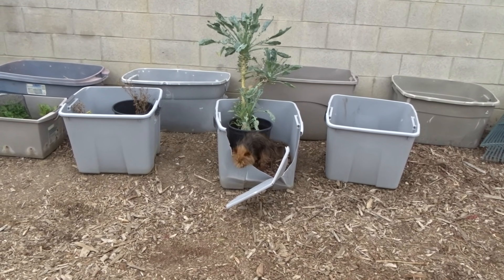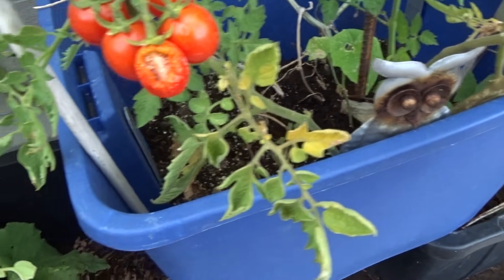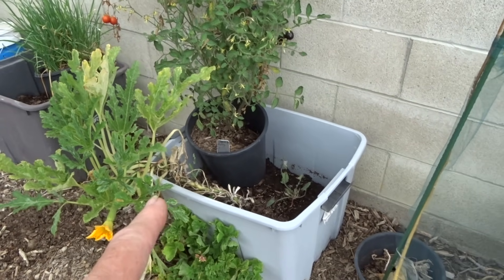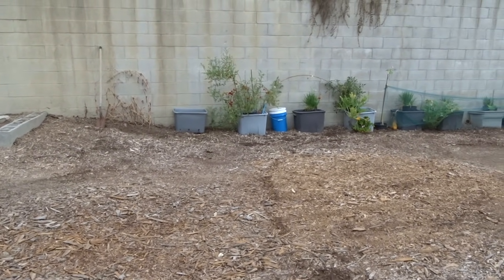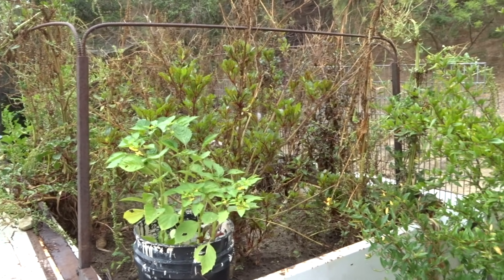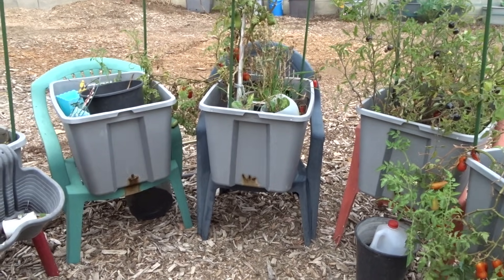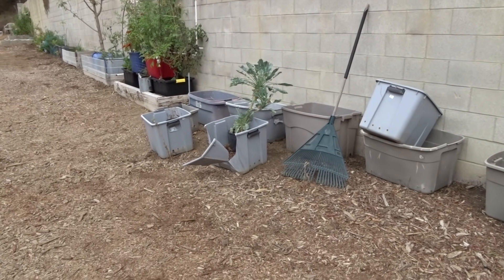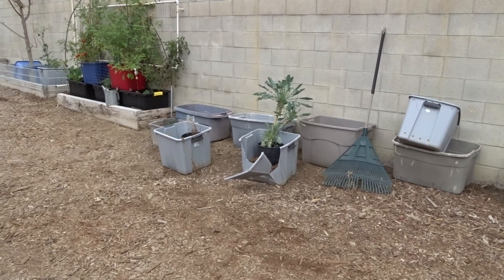Seeds Growing in Best Soil or Food Scraps ? 🍅 Kitty & the Broken Tote 🌿 Snapping Tomato Leaf by Hand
Morning Vlog on How to Grow seeds in the Right Soil (?), How to Break a Tote, removing old tomato leaves, growing seeds types of soil.  All in Good Fun!

& other seller with the solar kits I use